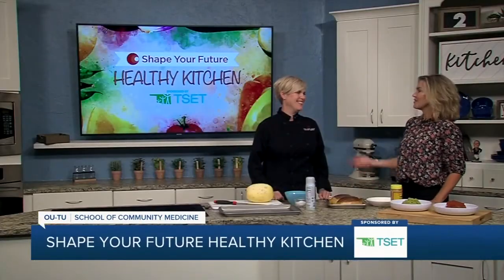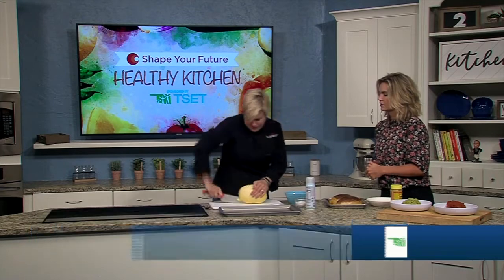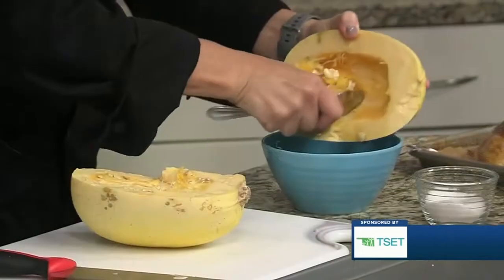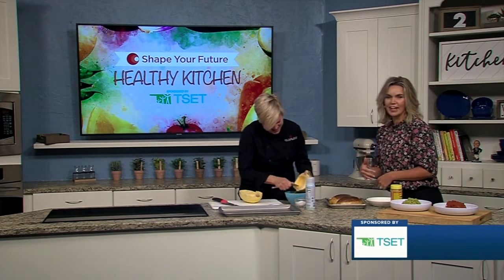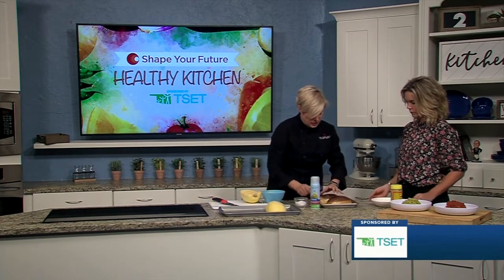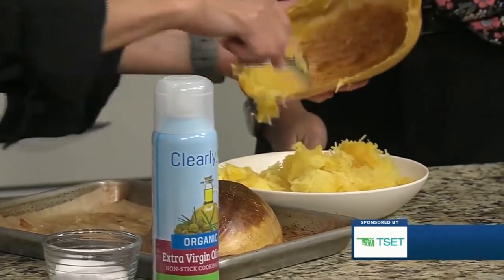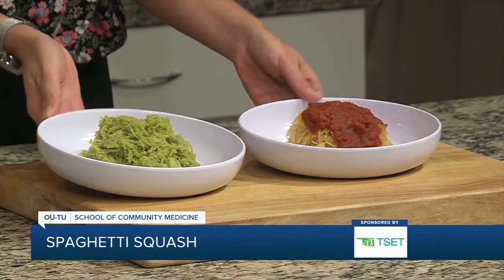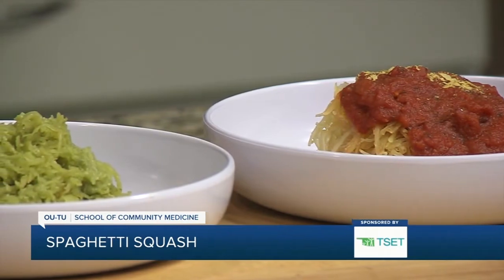Shape Your Future Healthy Kitchen: Spaghetti Squash